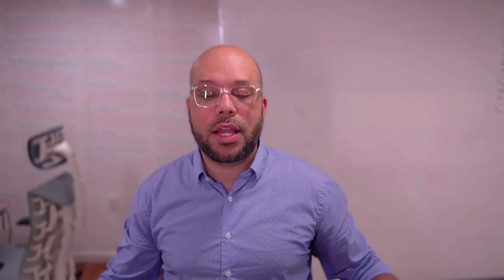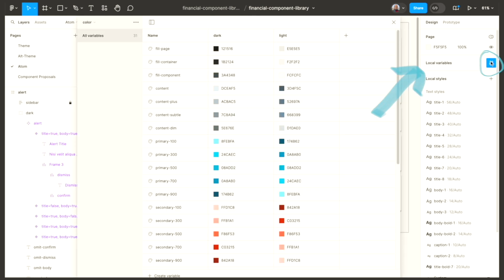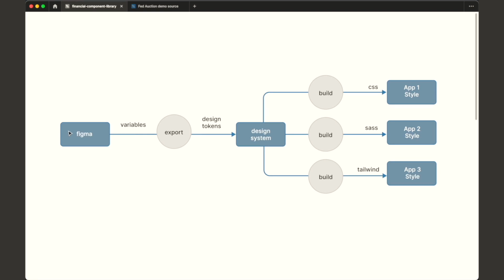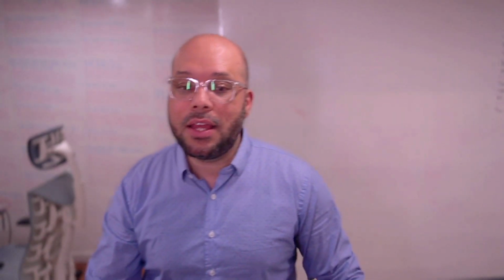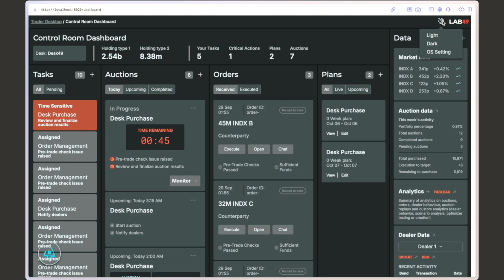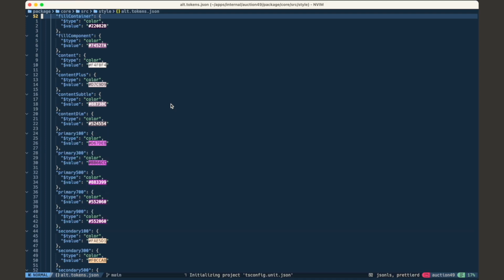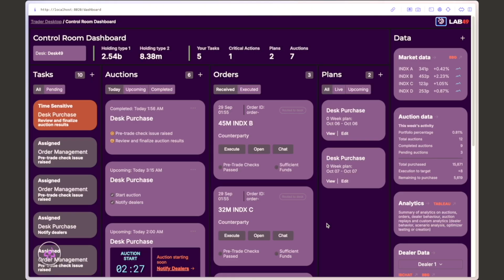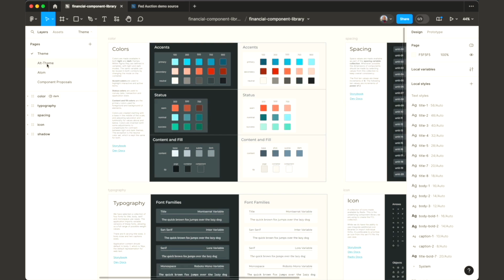Headless Design Systems: Shift product design left and keep apps in sync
Headless design systems are a great way to abstract branding out of style authoring. This helps shift responsibility of brand synchronization to product and design teams.

Figma's variables are a great way to define design tokens that keep wireframes consistent. Variables are also used to produce build inputs that propagate branding across a applications without touching code.

00:00 Concept
01:40 Design Tokens
05:24 Design Token Format
07:32 Build Pipeline
09:27 Style Generation
10:20 Demonstration
13:37 Wrap Up